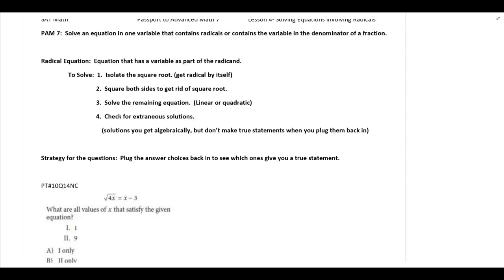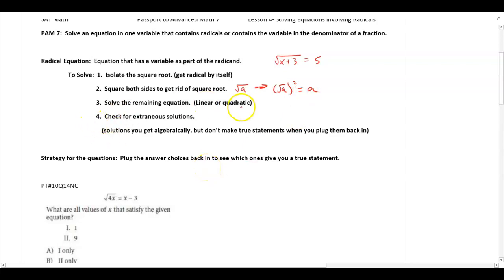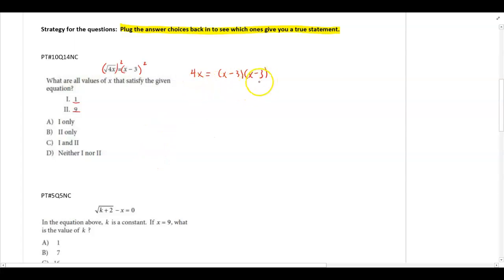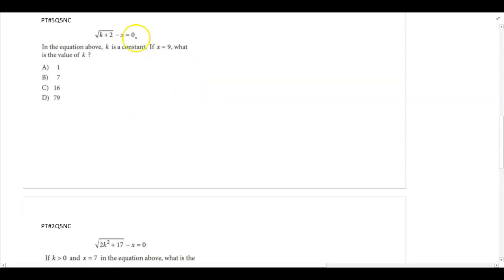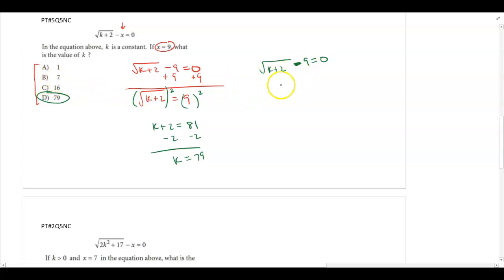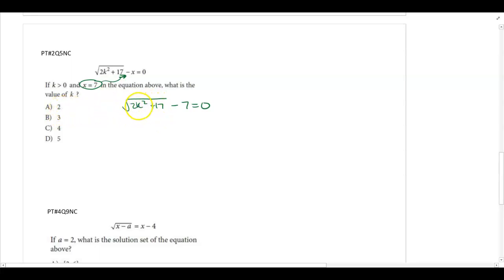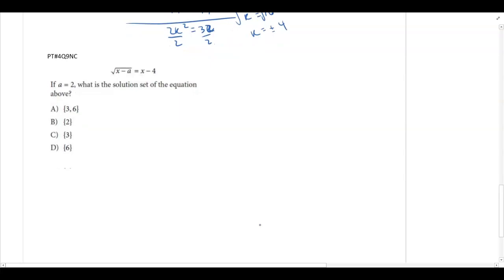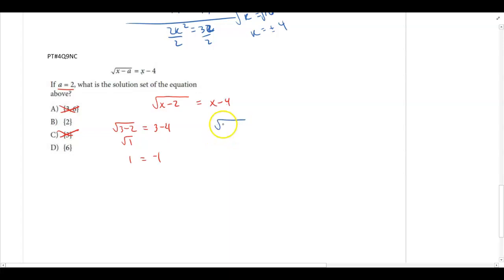Lesson 4-Solving Equations Involving Radicals PAM 7